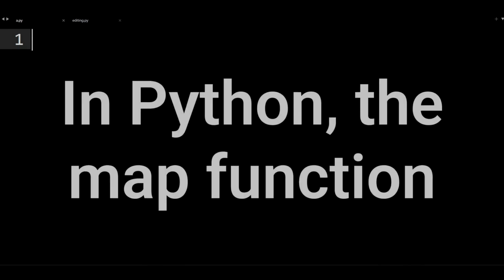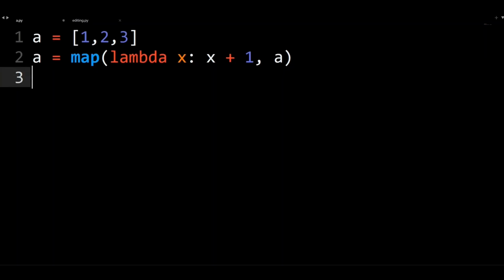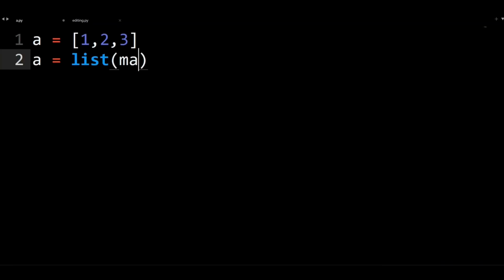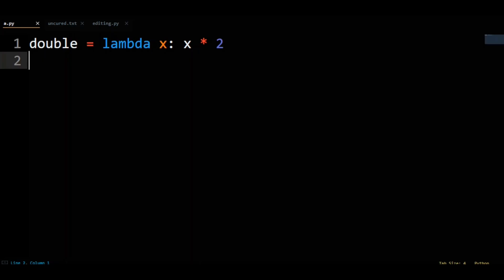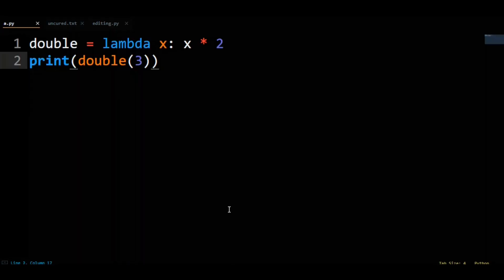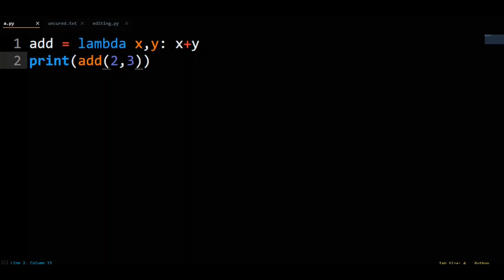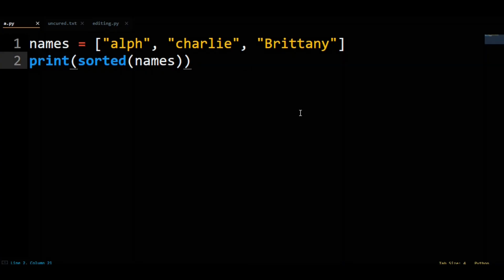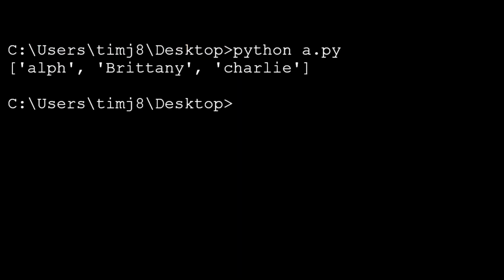Python Map and Lambda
This video teaches Python map and lambda. Map is a built-in function that takes in a container and a function, and modifies each element in that container by calling the passed in function on it. Lambda functions are a type of function that this video delves more deeply in to as well.

Sections
0:00 - Map
1:49 - Lambda Functions
4:34 - Outro